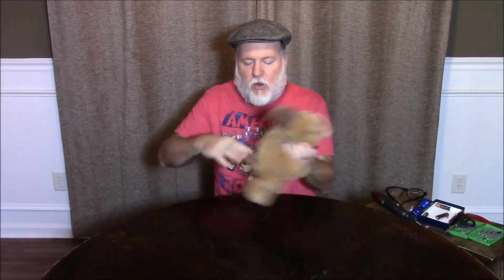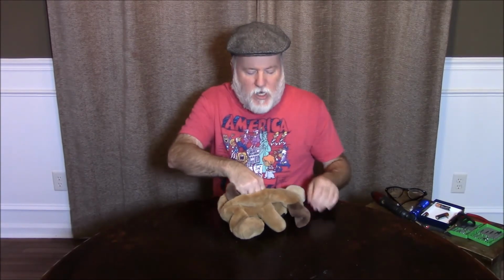Build A Bear Puppet Quick Tip The DIY Magician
Quick Tips
Want to see a Quick Tip for Upcycling items that you would normally throw away in the trash, then here is your destination! In roughly one minute or less, The DIY Magician will give you valuable info on how to make the most of your time and energy while making projects, and save you money at the same time.